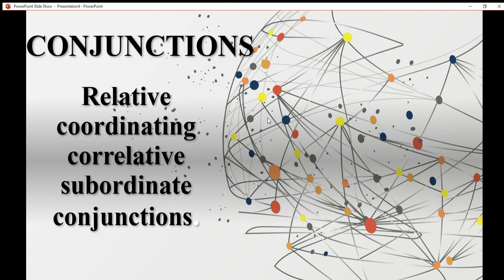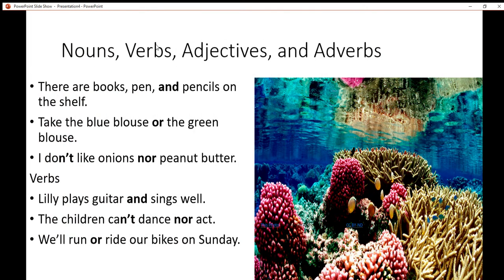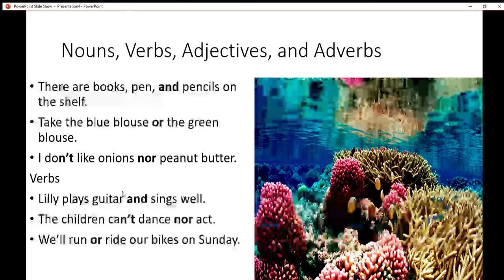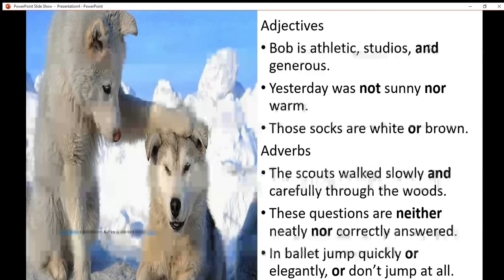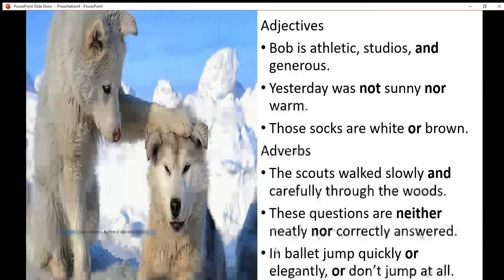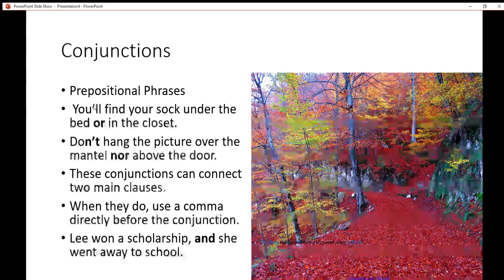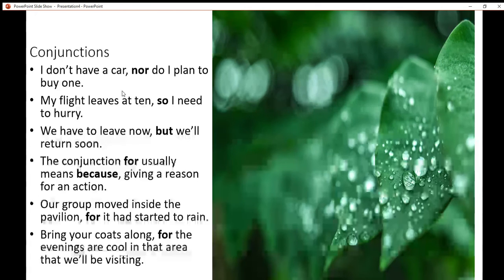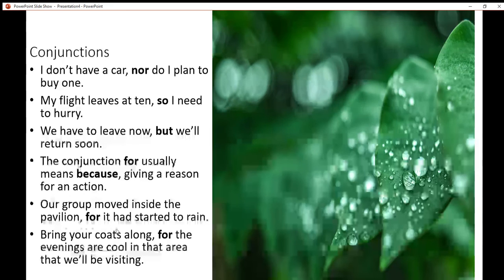Conjunctions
In todays' lesson we are learning about Conjunctions and how they are important!